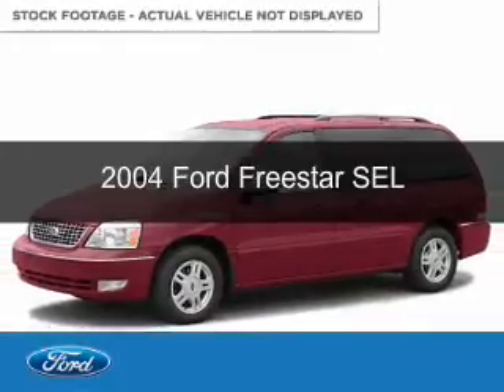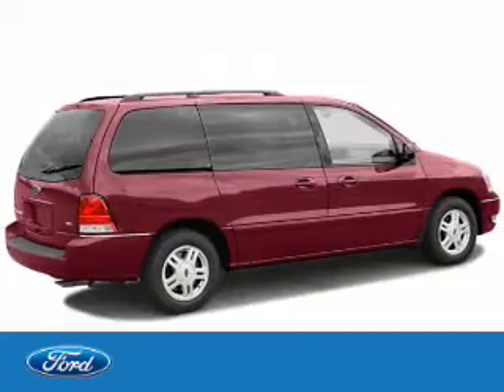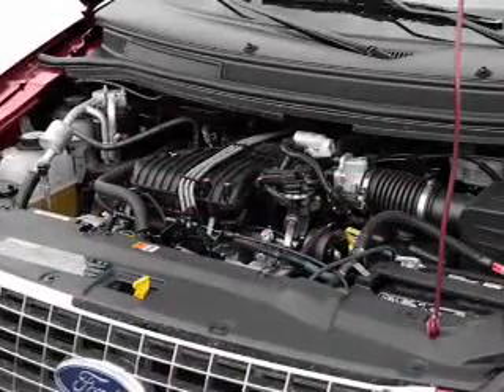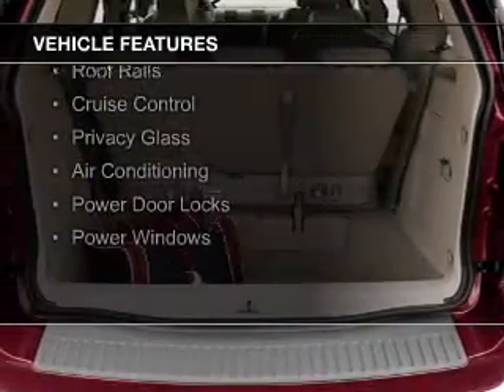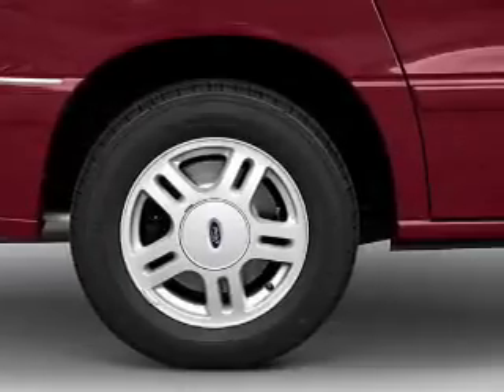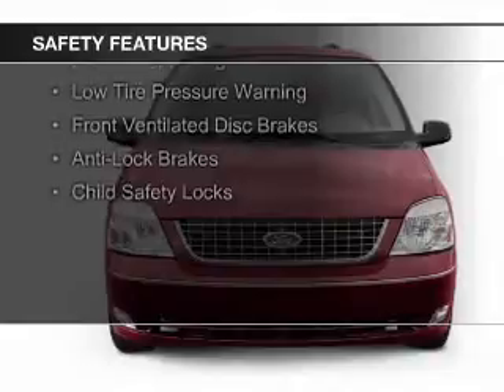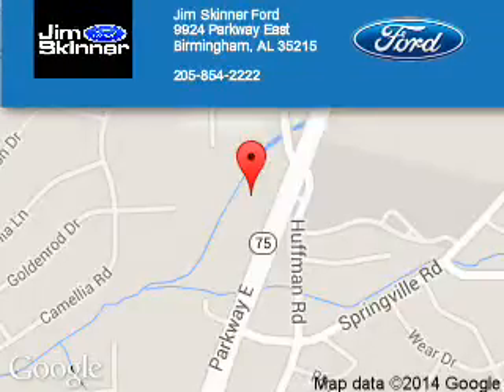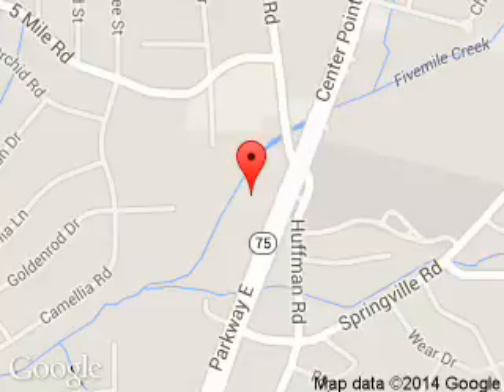2004 Ford Freestar - Birmingham AL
Phone:
Year: 2004
Make: Ford
Model: Freestar
Trim: SEL
Engine: 4.2 liter 6 cylinder 12 valve
Transmission: 4-Speed Automatic
Color: Gold
Mileage:
Address:
9924 Parkway East